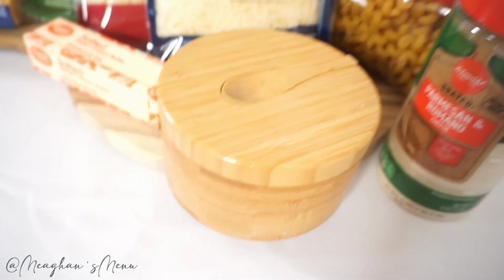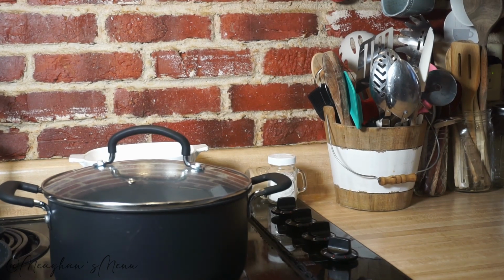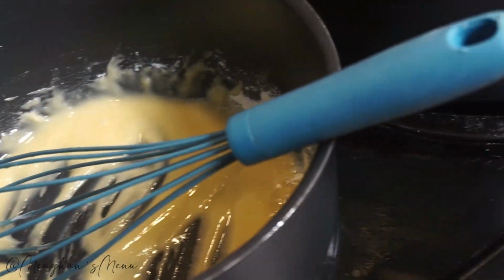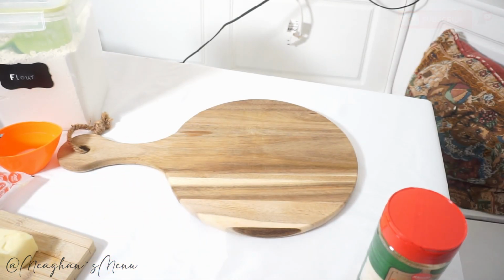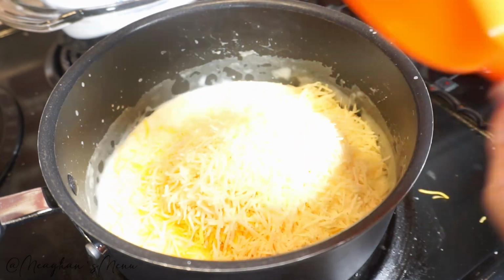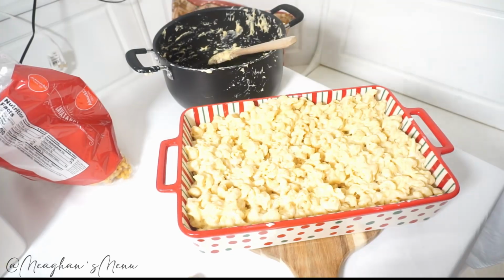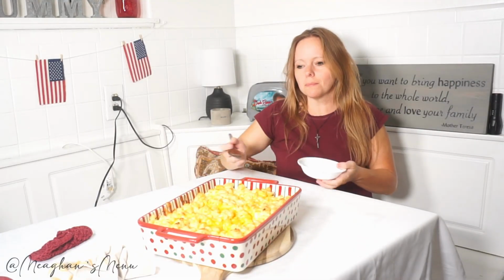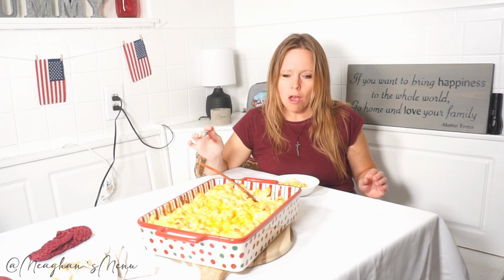Copycat CHICK-FIL-A MAC & CHEESE / Step by step instructions / Meaghan's Menu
Hi! welcome to Meaghan's Menu! I'm so glad you're here!
In my first video, I make Copycat CHICK-FIL-A MAC & CHEESE.

You are going to have to try this recipe!  It is so very delicious!
It has quite a few cheeses that go in this recipe and is very yummy!

16oz elbow pasta
4 tablespoons salted butter
1/4 cup all purpose flour
2 1/2 cups whole milk
1 teaspoon kosher salt
1/2 teaspoon black pepper
1 cup shredded yellow cheddar cheese
1 cup shredded white cheddar cheese
8 slices processed American cheese
1/2 cup grated parmesan cheese
1/2 grated romano cheese

SHREDDED CHEESE TOPPING
1/2 cup shredded yellow cheddar cheese
1/2 cup shredded white cheddar cheese